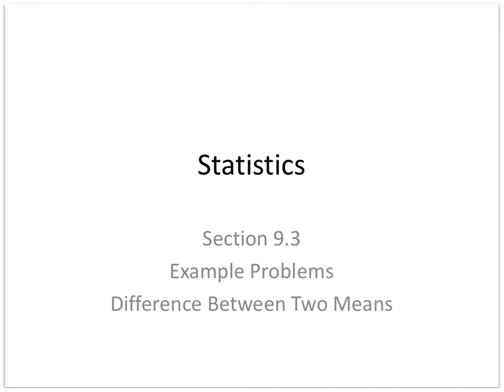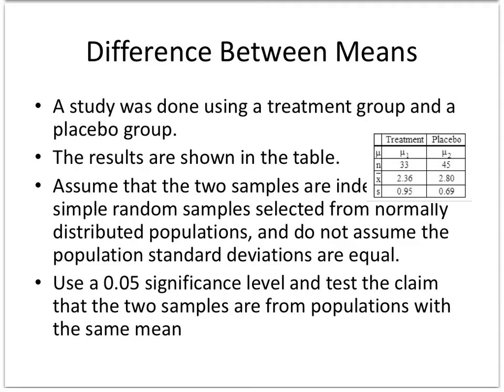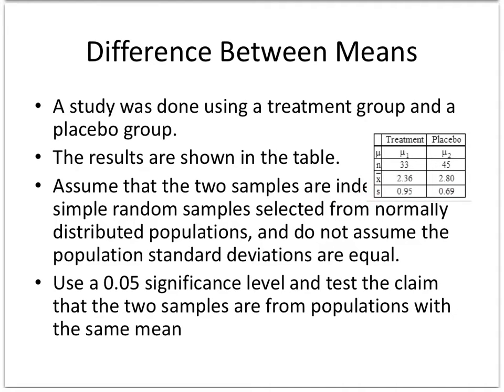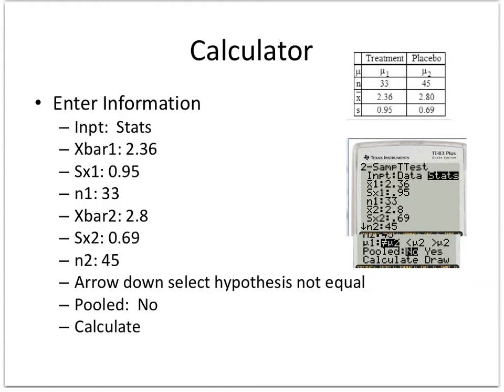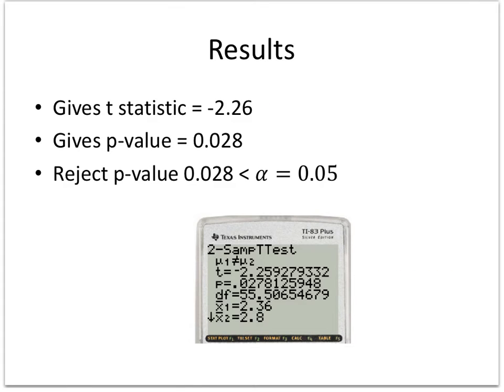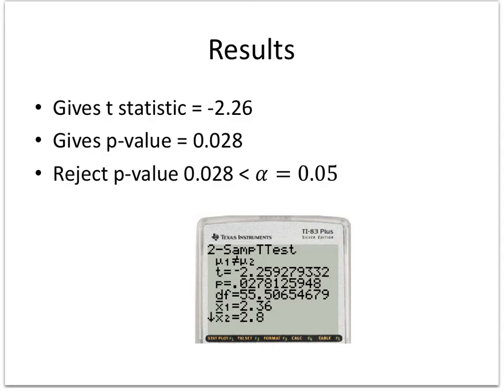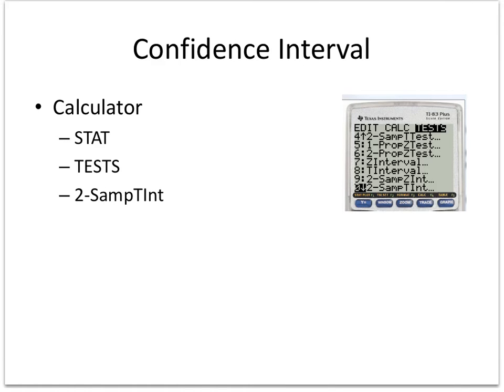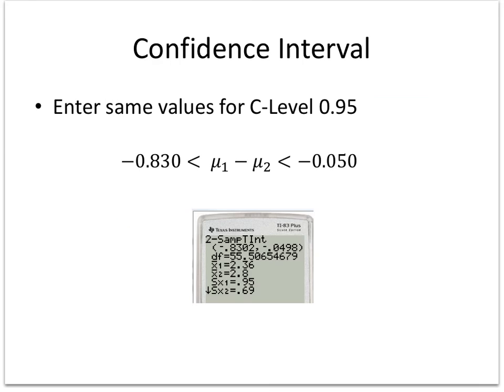9.3 Two means independent